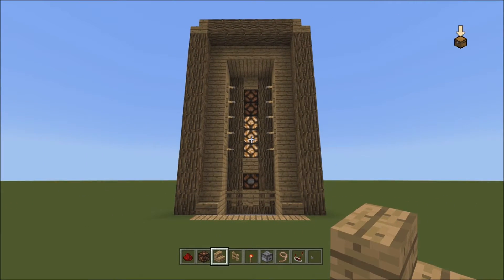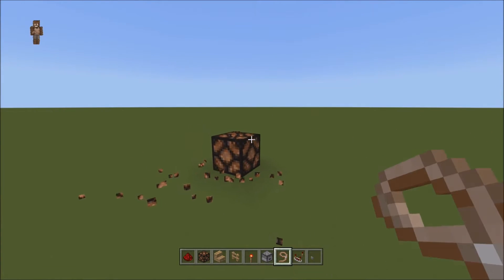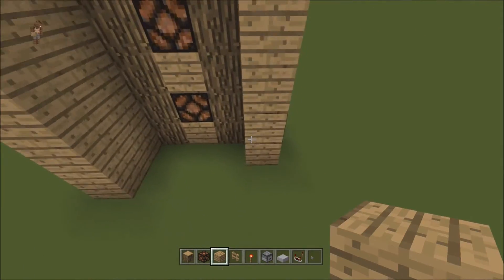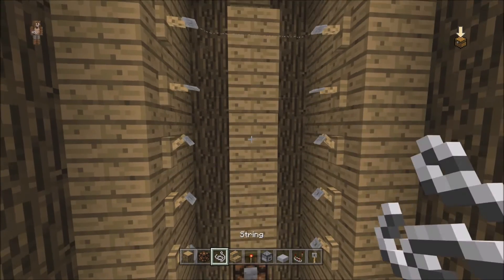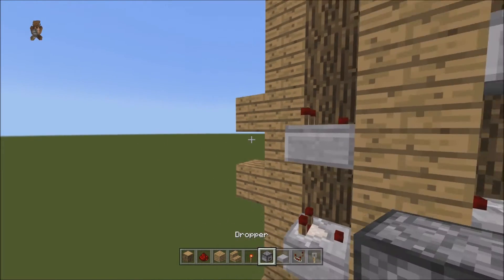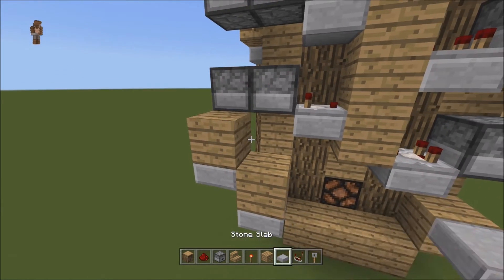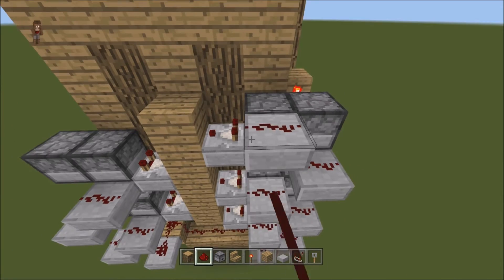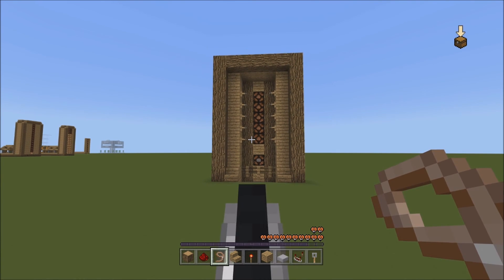How To Build A Horse Jump Height Tester [Minecraft Bedrock Edition]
This is my full tutorial on How To Build A Horse Jump Height Tester in your Minecraft Bedrock Edition or MCPE vanilla survival world. This is a 1.16 & 1.17 build.

Minecraft Guide book idea

🎤My microphone

⏺️My recording software

🎧My headset